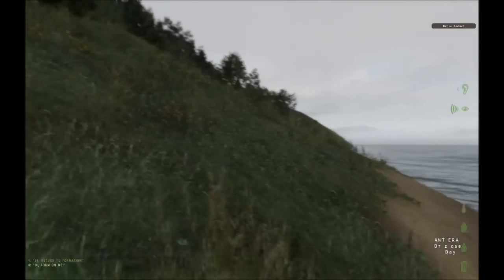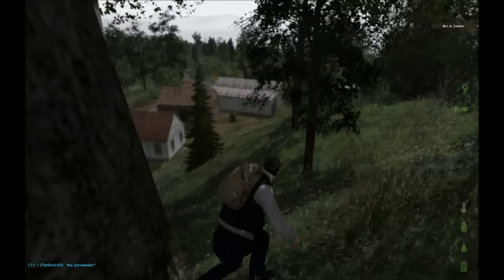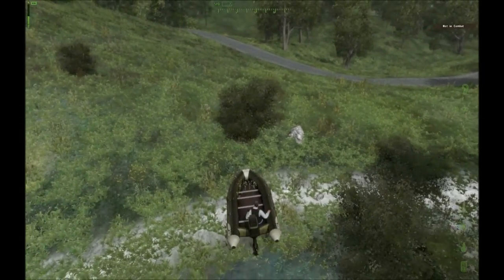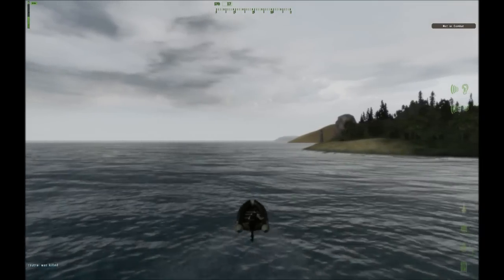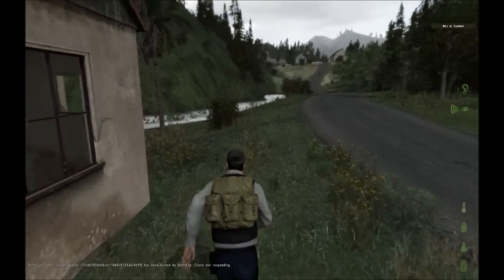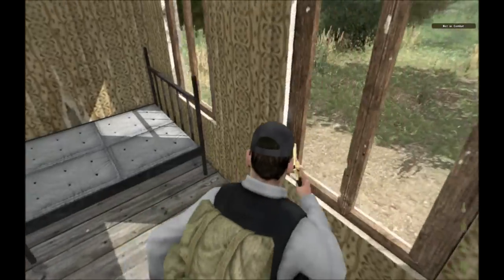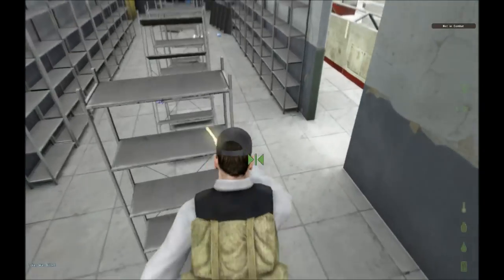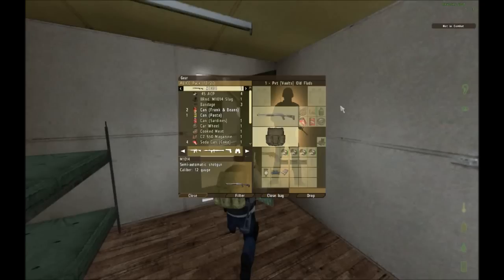DayZ - Flads in Panthera - Hello Paradise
After becoming frustrated with Namalsk I decided I needed a break. My holiday destination of choice? Panthera. and what a great choice it was!!